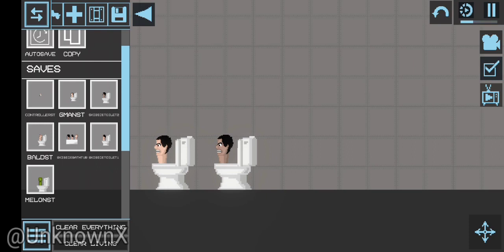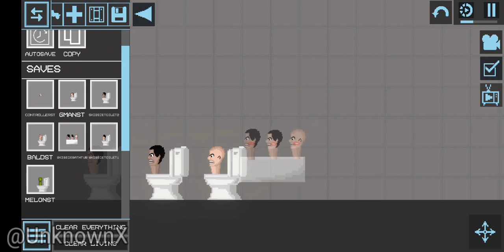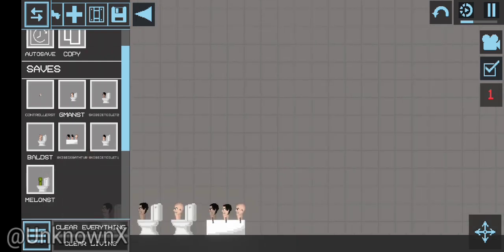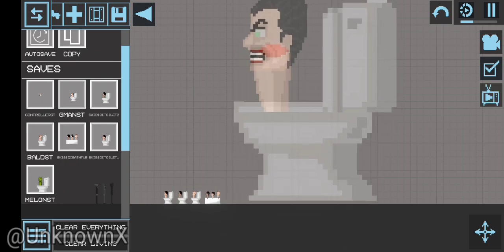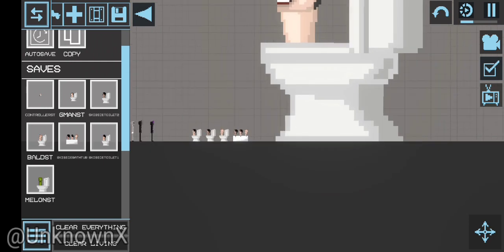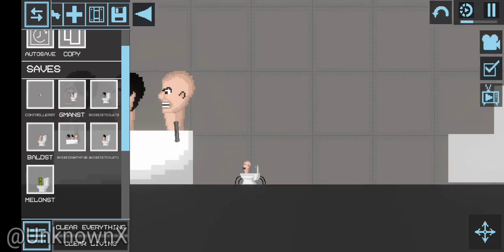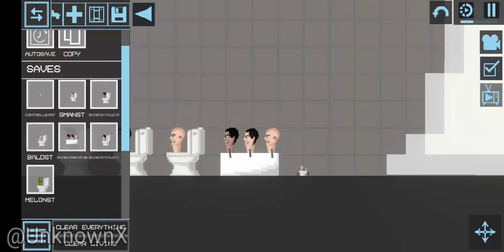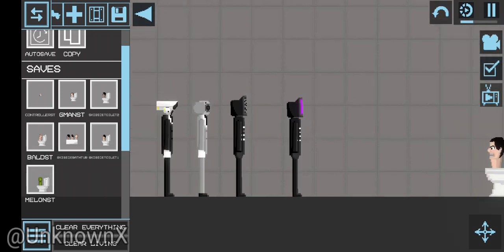Skibidi Mod Pack for Melon Playground | Update 1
Hey if your going to use this mod, please credit me that's the only thing I want

Current features of this mod:
Livings (10):
•Cameraman
•Speakerman
•Tvman (2)
 -On Tvman
 -Off Tvman
•Skibidi Toilet (3)
 -Skibidi Toilet1
 -Skibidi Toilet2
 -Bald Skibidi Toilet
•Skibidi Bathtub
•Gman Skibidi Toilet
•Parasite Skibidi Toilet

Others (3):
•Toilet
•Bathtub
•Parasite Toilet

NOTE‼️: Put the mods first before putting the saves